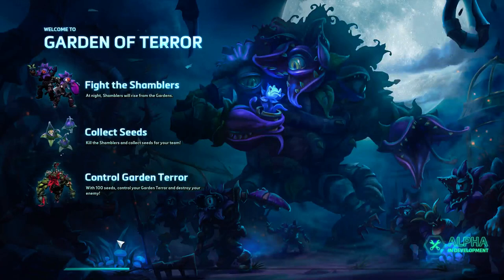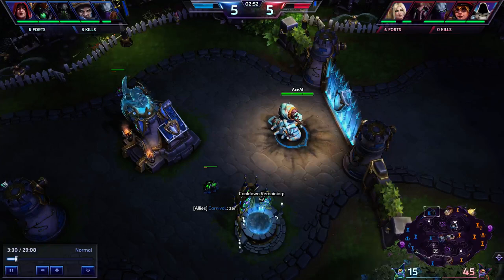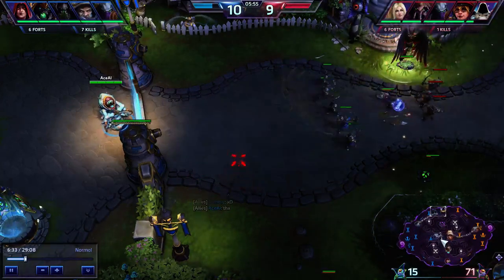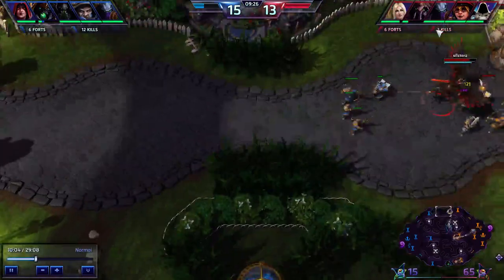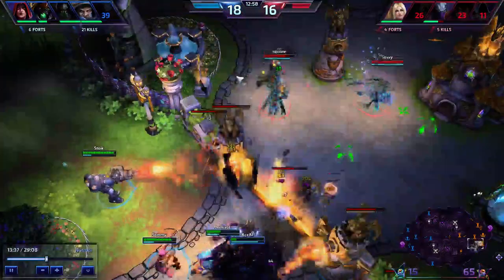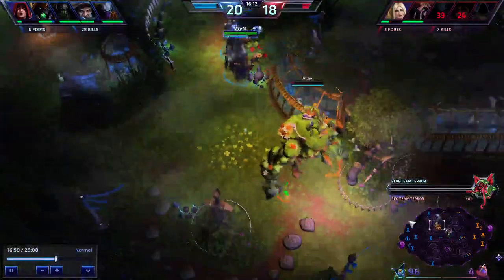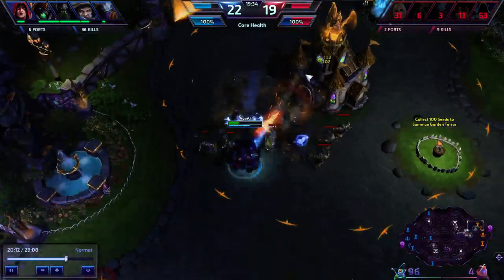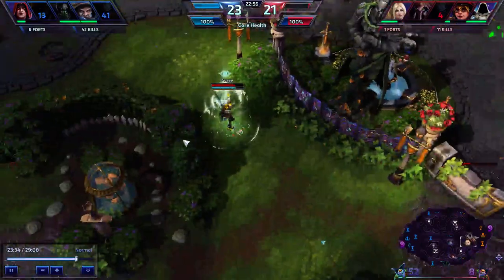Ameliorated Abathur: Garden of Terror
Ameliorated Abathur is an intermediate level tutorial series on how to play Abathur in Heroes of the Storm. This video covers playing Abathur on the map Garden of Terror. This game is using a standard Abathur talent build.